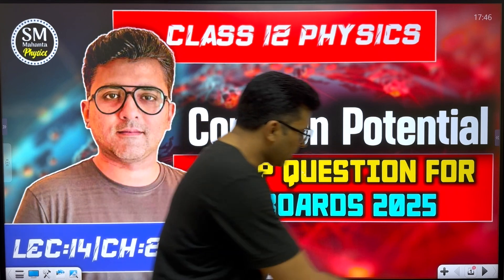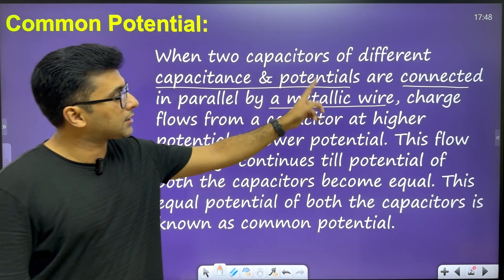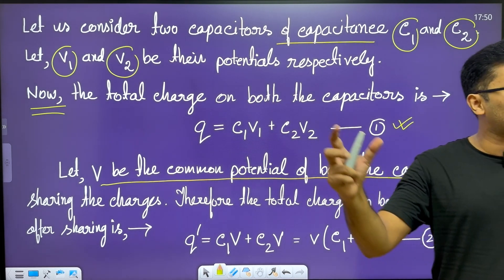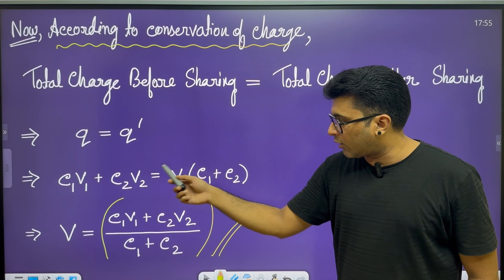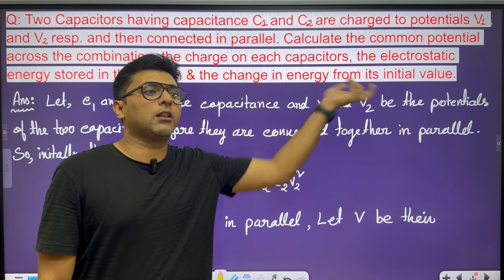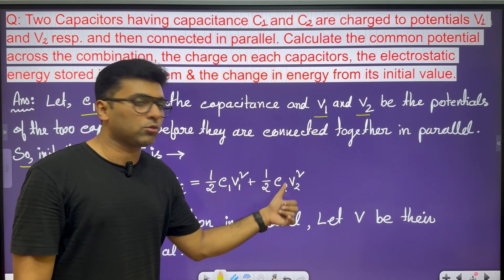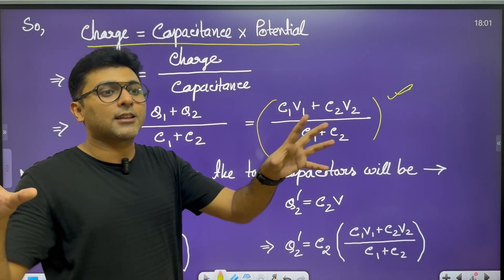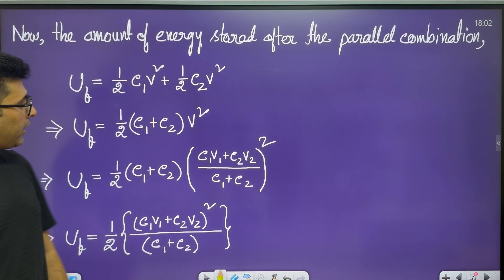What is Common Potential | Most Important Question for Boards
Hello guys,
This is the my YouTube Channel *"SM Mahanta PHYSICS"* and I have created this channel to help students in their studies.
I have launched this channel mainly for the students who don't have the facilities to get out of the classroom help from tutors or coaching institutes.

Here you will get Lectures on Physics/Science in easiest way that has never been taught before. Apart from this, you may also get some vlogging also. Share this with all your friends and Juniors.

Regards
Swetamadhab Mahanta (SM Sir)
Founder and Faculty, Gurukul Global Academy, Nagaon
Ex-faculty, Concept Junior College, Nagaon.
Ex- Assistant Professor, Gyan Vihar University, Jaipur, Rajasthan.